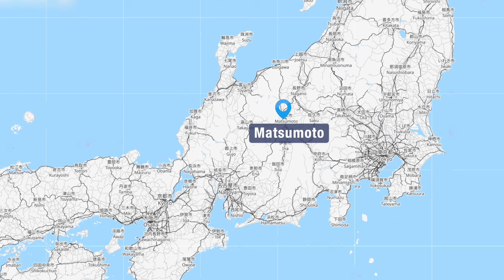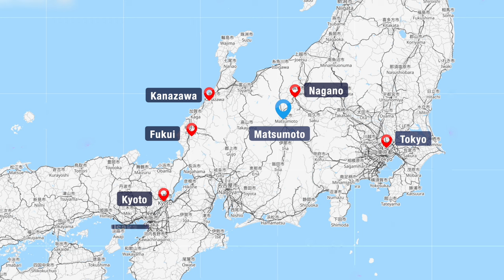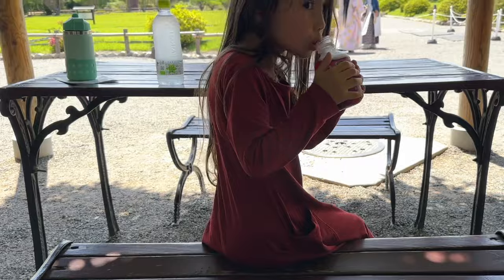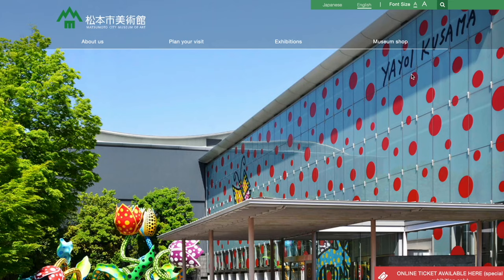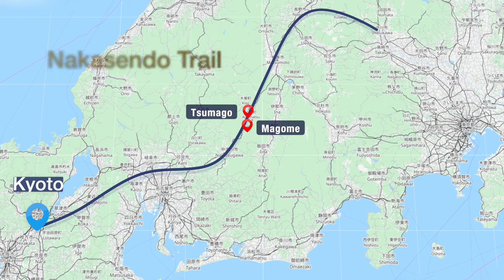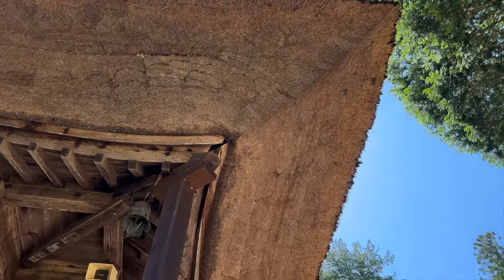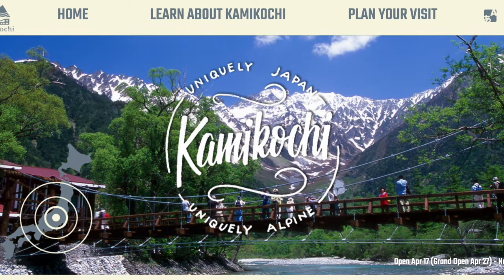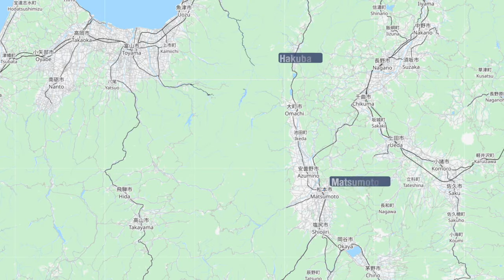5 BEST Things To Do in MATSUMOTO JAPAN & Why You Should Visit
The Matsumoto area is packed with hidden gems that are waiting to be explored. We show you the 5 best things to do in and around Matsumoto. This episode is part of an upcoming series of hidden gems of the Hokuriku region. While Matsumoto is technically not part of the Hokuriku region it is easily accessible from Nagano.

00:00 Series of hidden gems
00:20 Why Matsumoto
01:00 How to get to Matsumoto
01:55 Matsumoto Castle
03:11 Matsumoto Museum of Art
03:51 Narai-juku post town
05:10 Gofuku-ji
06:23 Kamikochi
07:10 Seasons of Matsumoto

Hokuriku Arch Pass

🚅 JAPAN TRANSPORTATION

Purchase *Shinkansen* bullet train tickets

Whole Japan Rail Pass

Hokuriku Arch Pass ( scenic arch Tokyo - Kanazawa - Kyoto )

Hakone Free Pass ( round trip from Shinjuku )

🇯🇵 JAPAN TRIP ESSENTIALS

Ship luggage to Tokyo hotel or airport

🍄 JAPAN ATTRACTIONS

USJ Super Nintendo World tickets

Tokyo Disneyland & DisneySea tickets

TeamLab Planets Tokyo

Hello Kitty Sanrio Puroland Tickets

✈️ TRAVEL HACKS